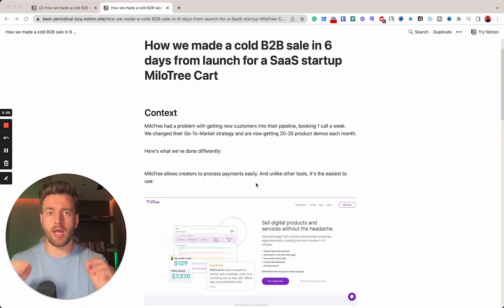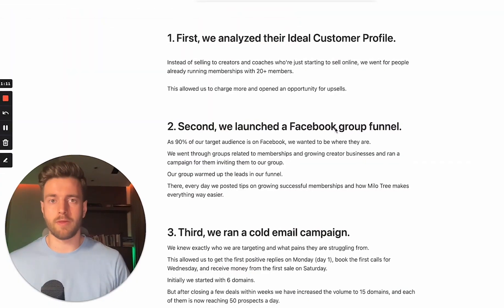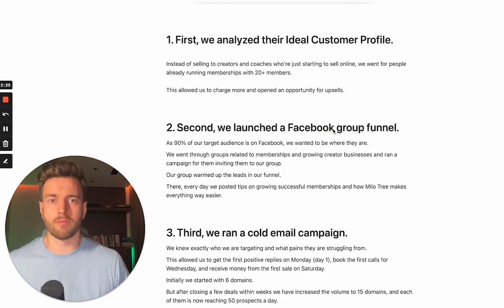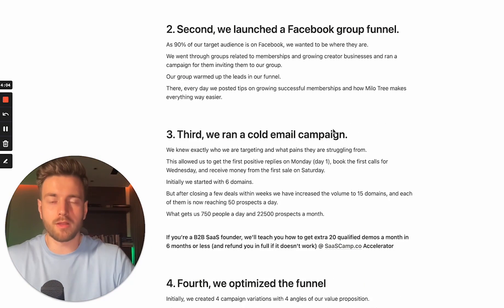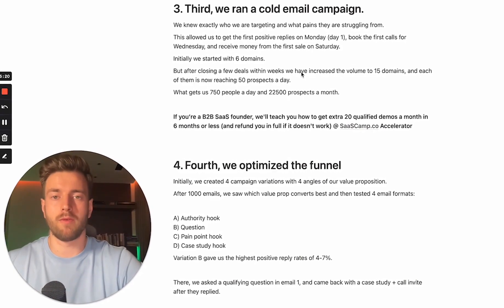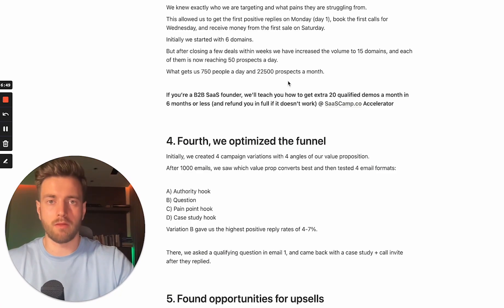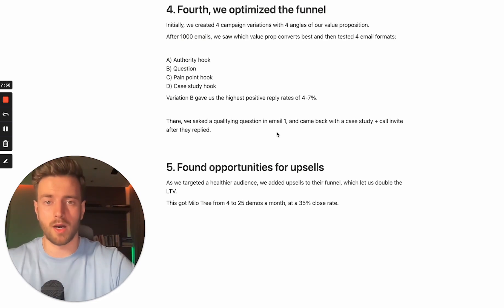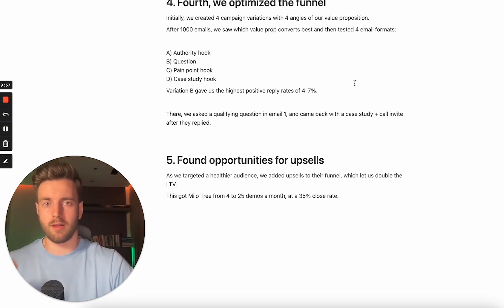How We Landed A B2B SaaS Sale in Just 6 Days After Launch (The Exact Process)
Read my book breaking down how to add +240K ARR in 6 months

*My story*

☉ 2019: Started at an agency making 100 cold calls a day. Switched a few jobs and became a Research Analyst at EY, a Big 4 consulting company. Didn't like the boring corporate life, so I quit to start my own ventures.

☉ 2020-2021: Launched a jewelry store, dropshipped Japanese techwear backpacks, and my fav one — sold dog toys on marketplaces (this one made more money than all the others combined, hah).

☉ 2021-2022: Got into IT startups. Without a technical co-founder, I built a few products myself using no-code tools: a note-taking app for medical students, a "bet vs friends" app, and a platform for founders to share their f-ups. Made every mistake possible—from shipping features for non-paying users to spending 6 months building stuff nobody needed (while struggling to convince 1-2 people a week to check out my product demo).

☉ 2022: Other founders began asking me how I got sales for my projects. The first guy I helped, who had been stuck at $0 MRR for years, got a few customers the very next day after executing my advice. I absolutely enjoyed it, and after helping a few more, I found my passion in coaching.

☉ 2022 - present: Since then, I've coached 100+ founders in every niche imaginable and helped clients book thousands of sales meetings, generating them 8-figures in new revenue. Love it, and I'm just getting started.